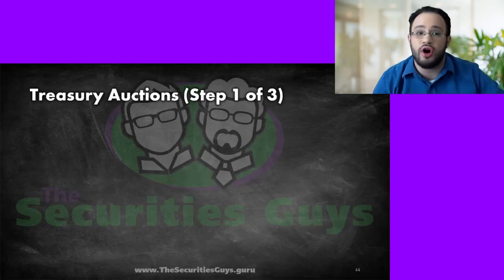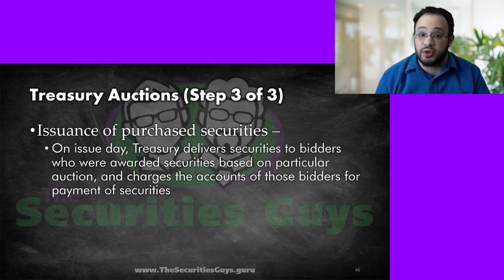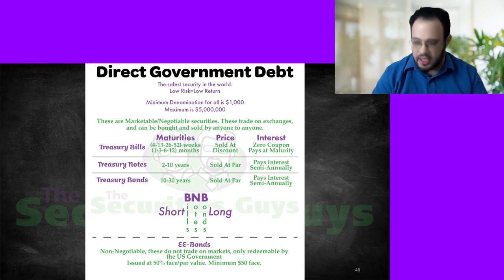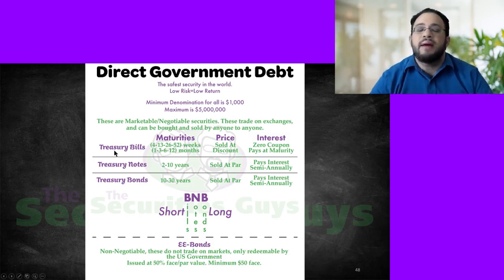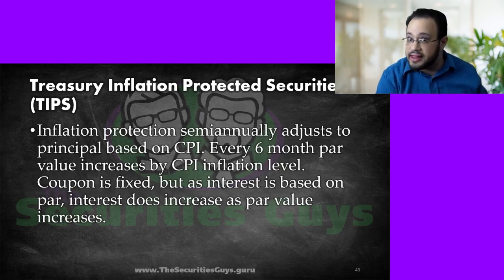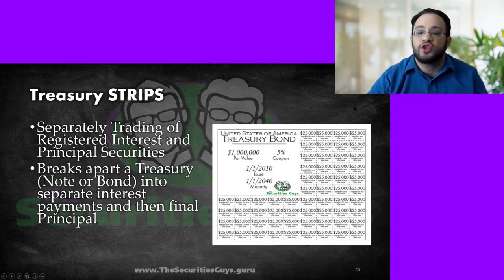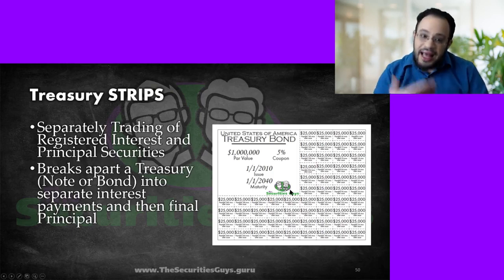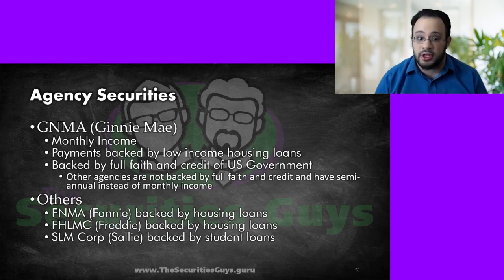1 6 US Govt Bonds